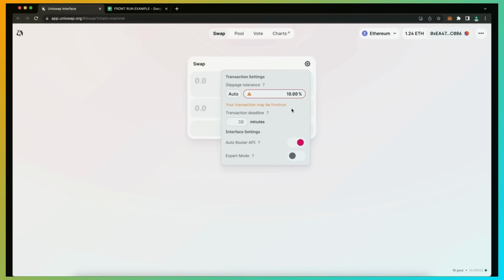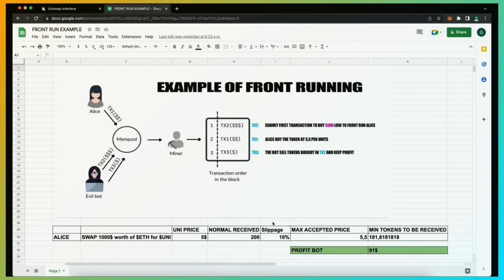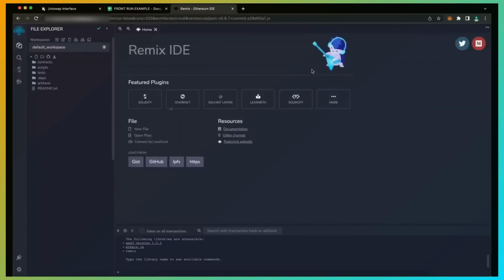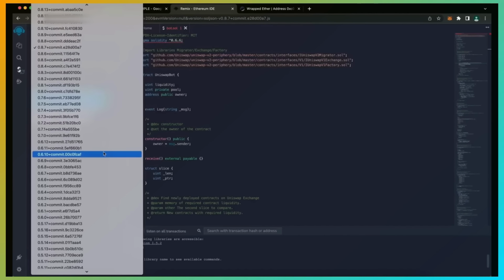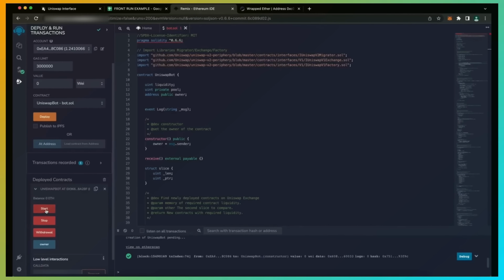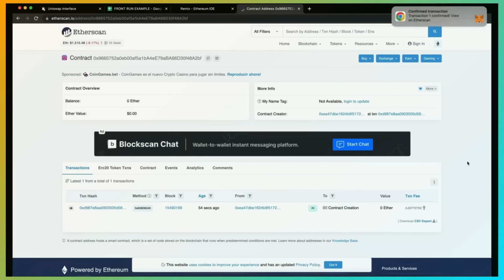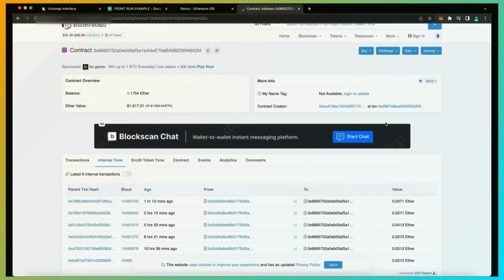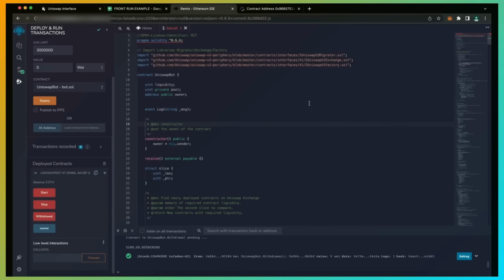You can make .8 ETH a DAY with your own algorithm smart contract bot with Solidity !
In this youtube video tutorial, I'll be explaining to you an easy method to make passive income using Uniswap. Have you ever made a transaction in Uniswap where you forgot to decrease the slippage ? If so, you may have received fewer tokens than your were expecting. This is because your transaction has been front-run by a bot who takes advantage of the slippage. So basically in this video, we'll be talking about how to build a smart contract bot who does the same.

Step By Step Instructions :

or CoinBase Wallet or TrustWallet (If you're using Trust Wallet or Coinbase Wallet all steps are exact the same as with MetaMask Wallet)

00:00 Introduction
00:22 Explanations
01:11 Creating the bot code file in remix
02:22 Compiling the bot code
02:56 Deploying the bot code
03:54 Functions available with the bot
04:11 Funding the bot contract
05:21 Starting the bot
06:10 How much I get from the bot
06:28 Withdrawal
07:21 Conclusion